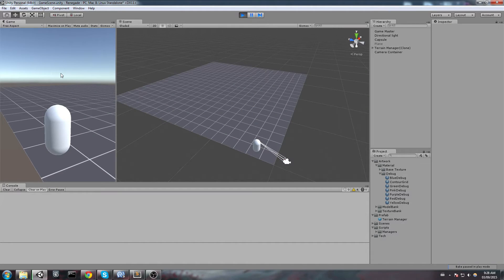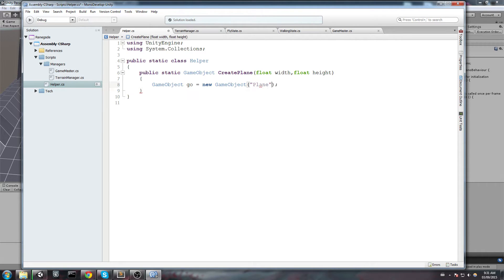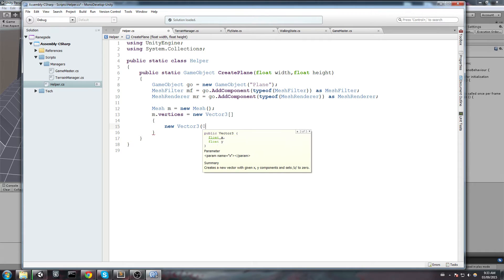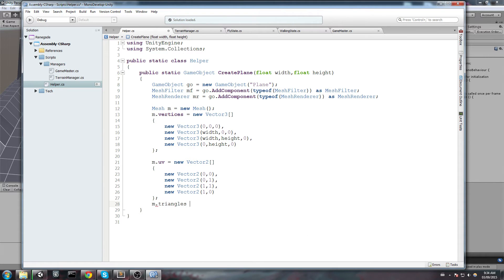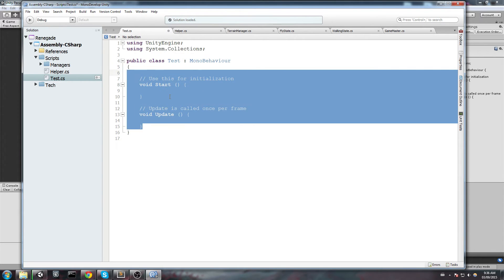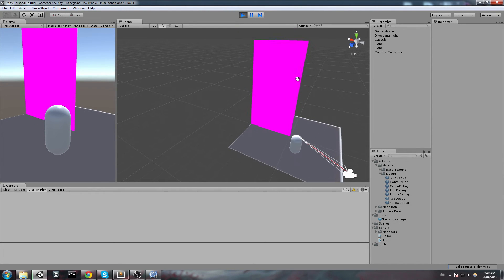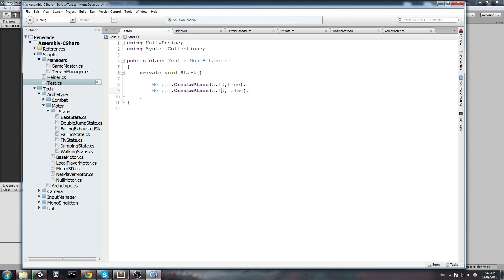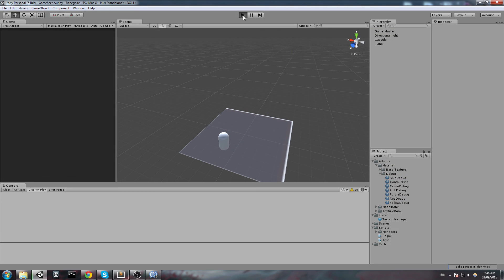How to create a Plane / Quad Mesh through Code [C#] - Unity 3d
This video will teach you how to dynamically create a mesh using a function.

More content!